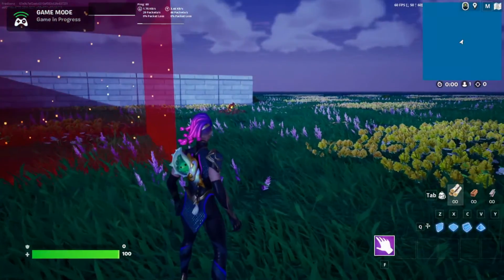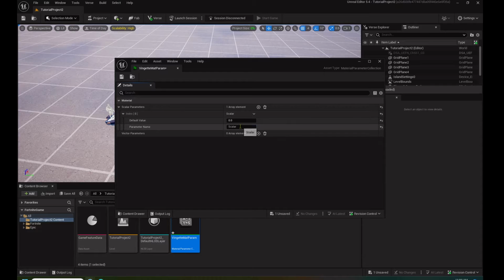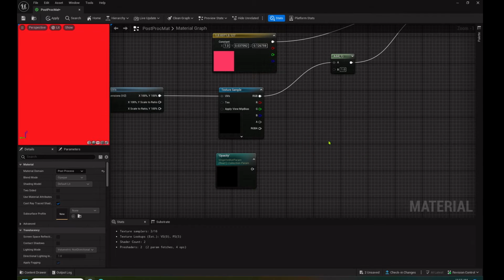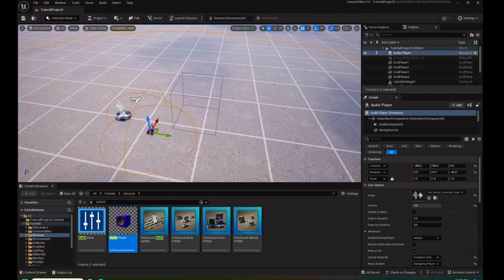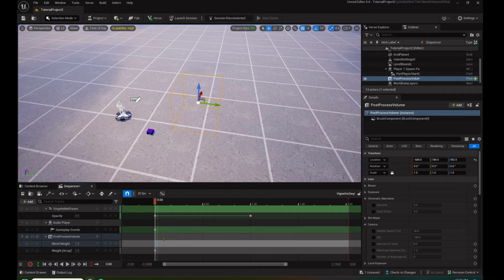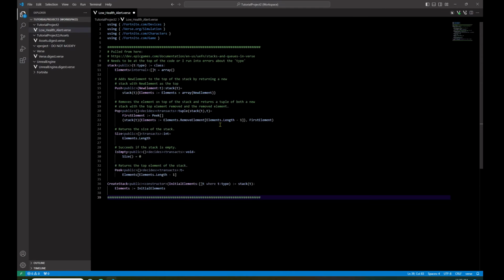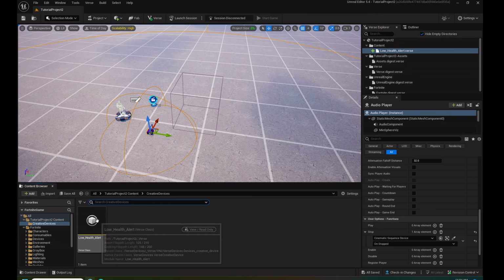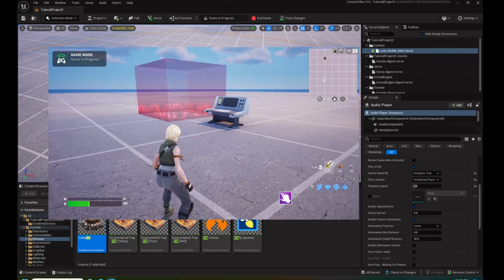Low Health Effect | UEFN Fortnite Creative 2.0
In this tutorial we go over a way to generate a red pulsing with a heartbeat when a player gets below a defined health.

If you need help with my tutorials or have tutorial suggestions please check out my Discord found

Timestamps:
00:00 Low Health Effect | UEFN Fortnite Creative 2.0
00:30 What we need
01:04 Make vignette with Photopea
02:45 Create material parameter collection
03:41 Create material
08:01 Adjust material parameter opacity
08:46 Post process volume
09:50 Audio Player device
10:46 Level Sequence
15:22 Cinematic Sequence
16:36 Verse Code Setup
21:53 Setup Damage and Heal devices for testing
23:07 First test
24:20 Finished product!